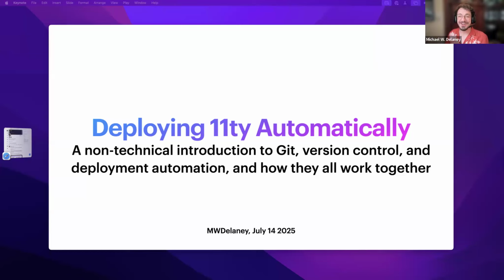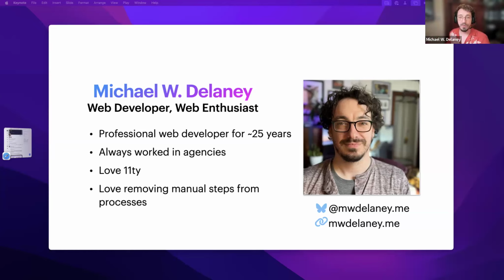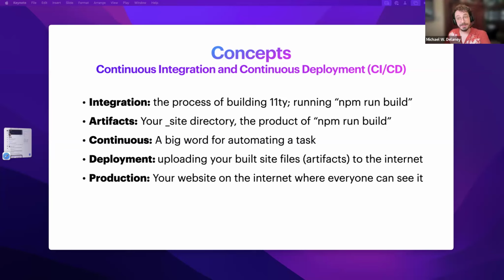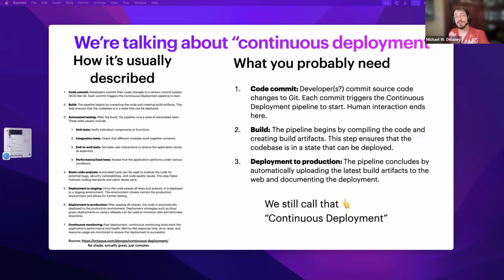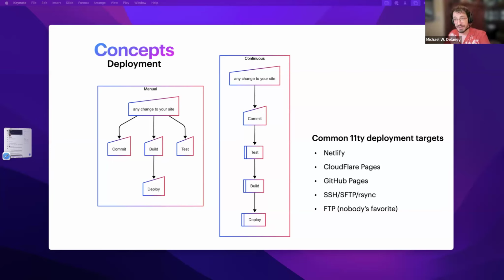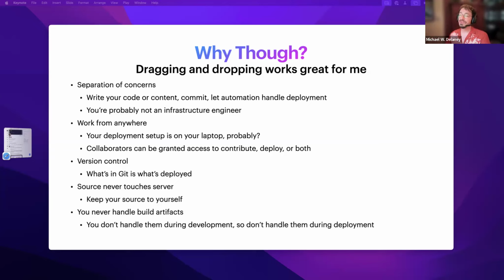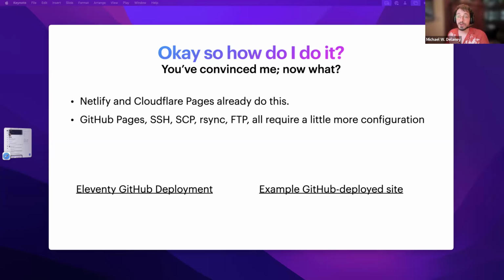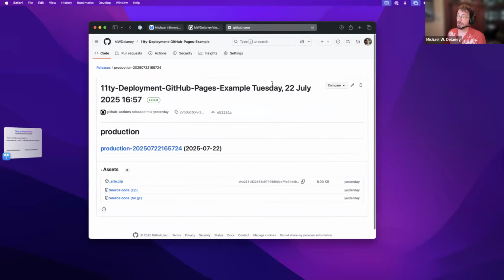Deploying 11ty Automatically by Michael Delaney | 11ty Meetup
Deploying 11ty Automatically
A non-technical introduction to Git, version control, and deployment automation, and how they all work together, with ready-to-use recipes for 11ty.

Michael Delaney (he/him)
A web developer and web enthusiast who's been working in design agencies his whole career.